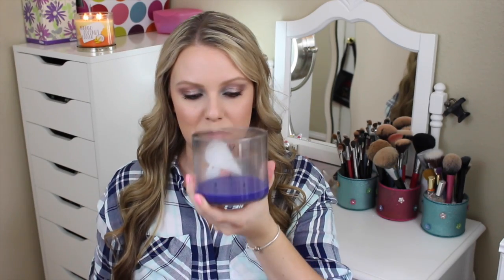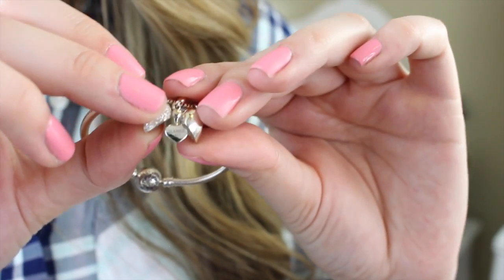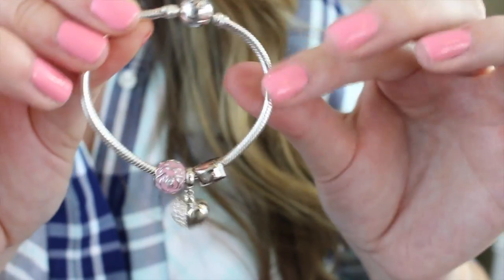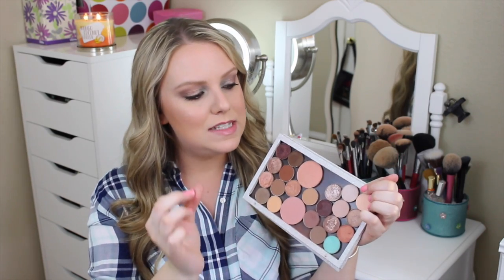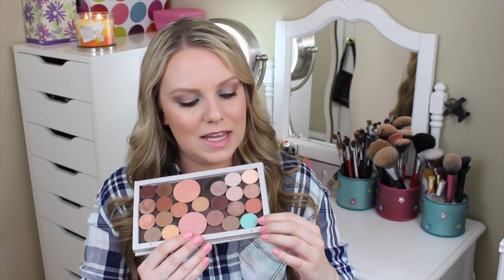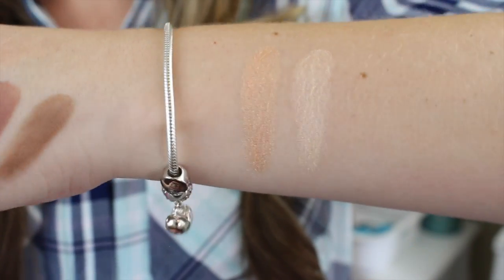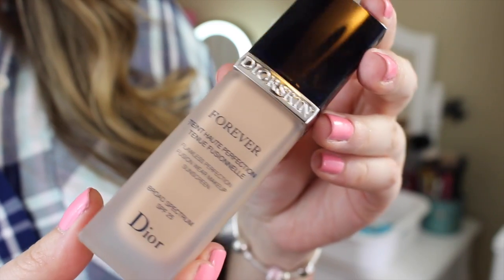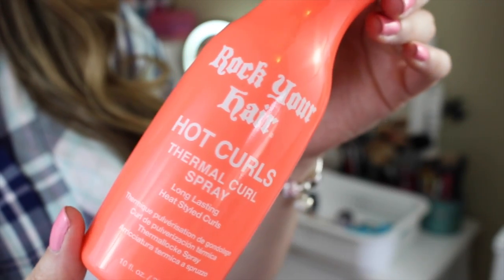Beauty Favorites - July 2015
In a hurry?
Beauty Favorites start at 4:43
Non-Beauty Favorites start at 0:53

Products Mentioned:
Bath and Body Works 3-wick Candle - Berry Sangria (cannot find online)
Anastasia Beverly Hills Eye Shadows - Pink Champagne, Warm Taupe, Dusty Rose & Aqua
Too Faced Love Flush 12-hour Blush - I Will Always Love You

To get your complete Smile Bright teeth whitening kit for $25 (a $99 value):

I am a self proclaimed makeup fanatic. I do not have any professional training or experience, I just love to try new products and share my passion with all of my friends!

The majority of the products I talk about  were purchased with my own money. Products marked with a "*" were either sent to me for review purposes or were given to me by friends. As always, I will only recommend products that I truly believe in and use myself.